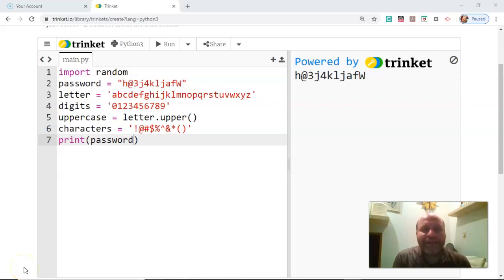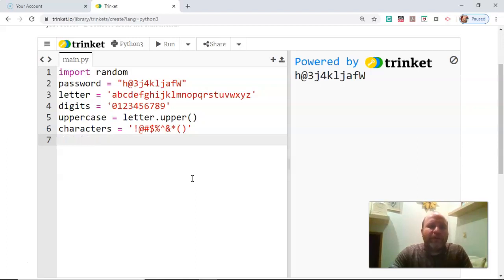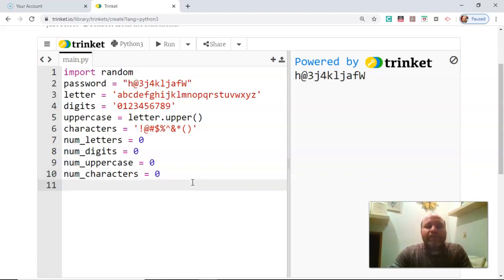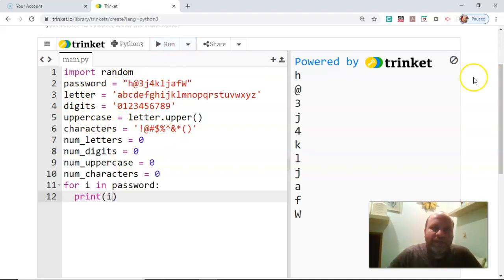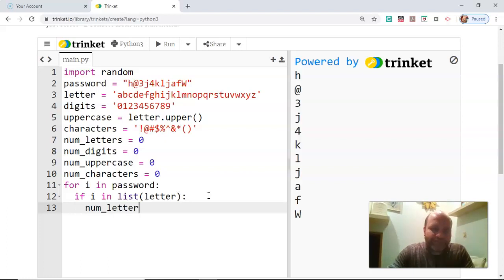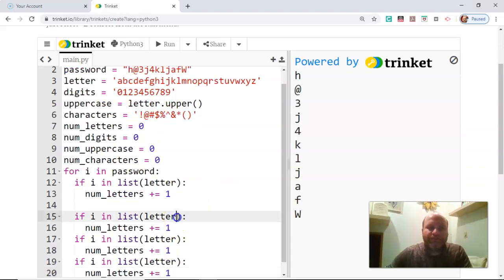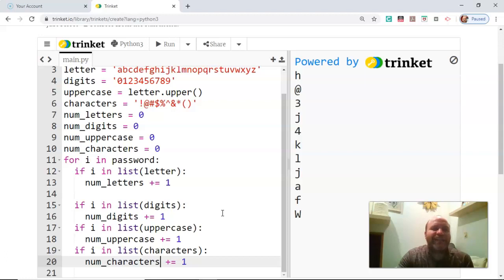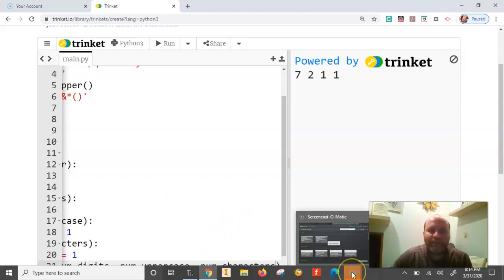Checking a Password video 1 Trinket